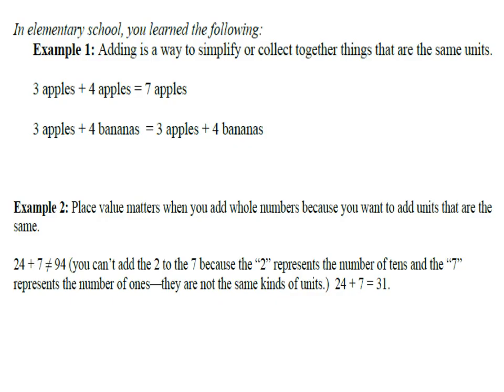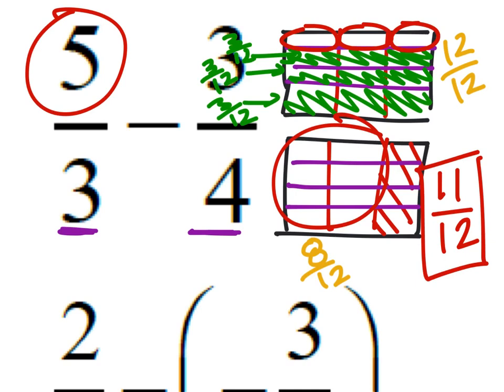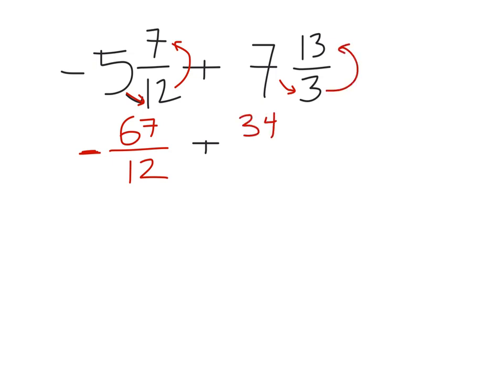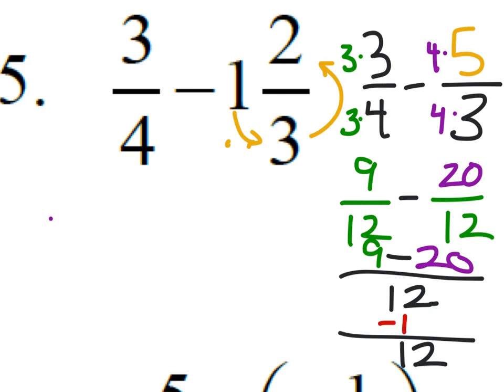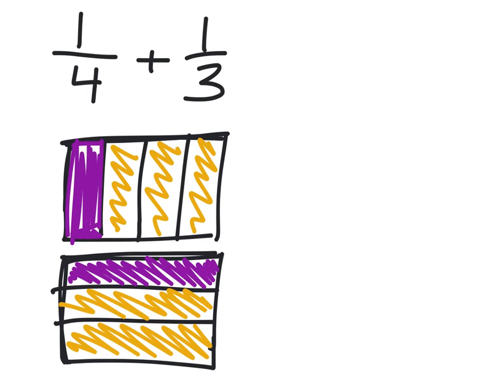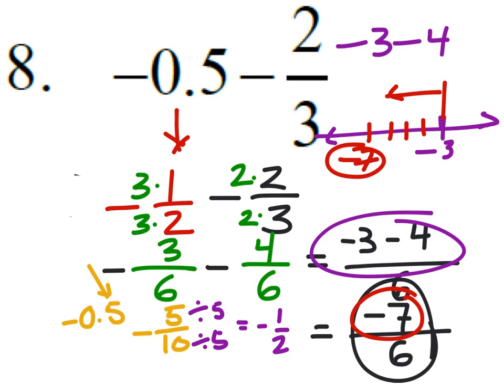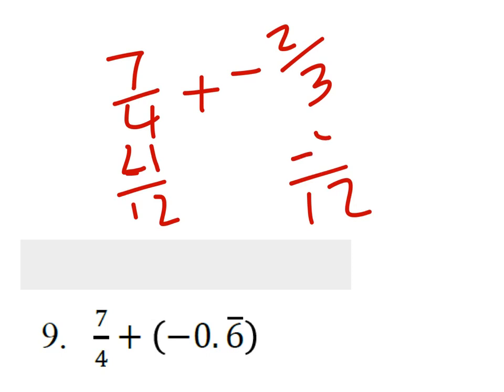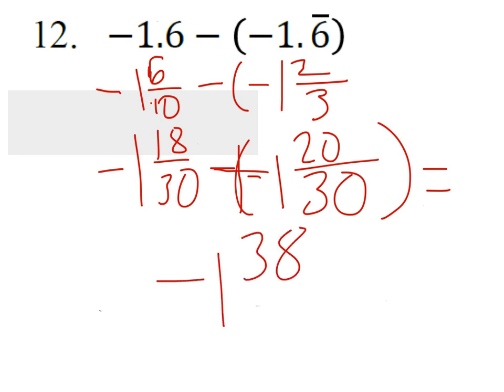Operations with Rational Numbers (Fractions): 7th Grade Unit 1 Lesson 6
This lesson covers operations on rational numbers (fractions) such as addition, subtraction, division, and multiplication of fractions.